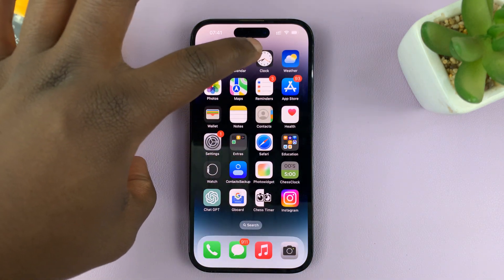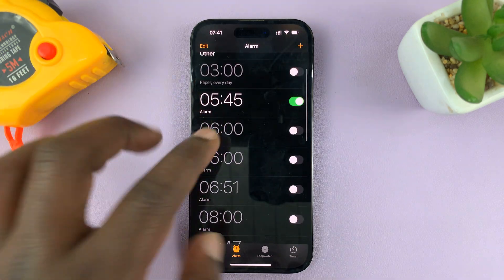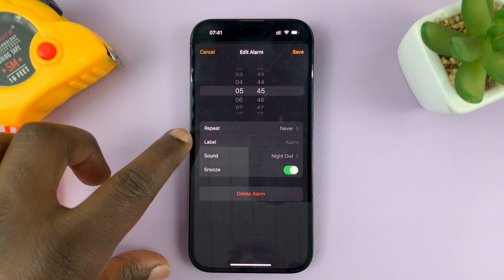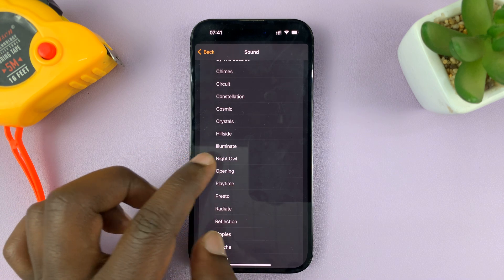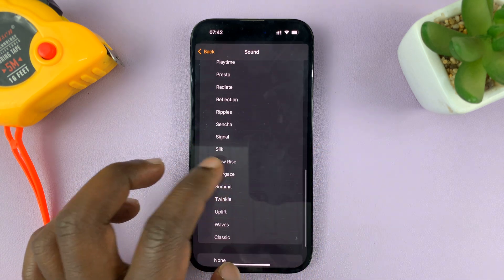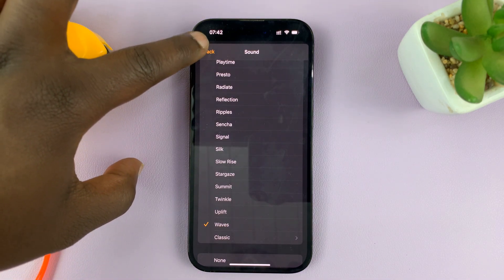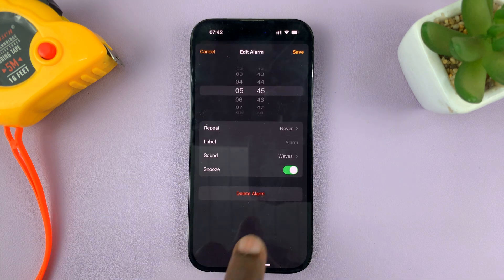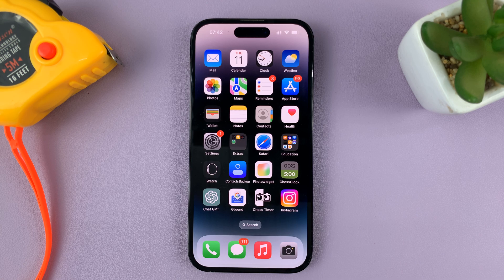iPhone 14/14 Pro: How To Change Alarm Sound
This video guide will show you step by step, how to change the alarm sound on your iPhone 14 or iPhone 14 Pro. These instructions should work for any other iPhone as well.

Waking up to the right sound can make a huge difference in starting your day on a positive note. Whether you want a gentle melody, a motivating tune, or something completely unique, we've got you covered.

Our expert tutorial will walk you through the entire process, ensuring that you can personalize your wake-up call to suit your style and preferences. We'll show you how to access the alarm settings on your iPhone 14/14 Pro and explore the wide range of built-in sounds available.

Changing the alarm sound on your iPhone 14/14 Pro is a breeze. Follow these steps to get started:

Step 1: On your iPhone's home screen, locate and tap the "Clock" app. This will open the built-in Clock application, which includes various features such as alarms, timers, and a world clock. Once inside the app, select the "Alarm" tab located at the bottom of the screen.

Step 2: In the "Alarm" tab, you will see a list of your existing alarms. If you already have an alarm set, tap on the one you wish to modify. If not, you can create a new alarm by tapping the "+" button in the top-right corner of the screen.

Step 3: After selecting an alarm, you will be presented with a range of customization options. Look for the "Sound" option and tap on it. A list of preloaded alarm sounds will appear, allowing you to preview and select the one that best suits your preference. Scroll through the options and find the perfect sound that will wake you up with a smile.

Step 4: Once you have chosen your desired alarm sound, tap the "Back" button and hit "Save". Your settings will be saved, and your new alarm sound will be in effect.
Now, when your scheduled alarm time arrives, your iPhone will wake you up with the chosen sound.

Cell Phone Tripod Adapter